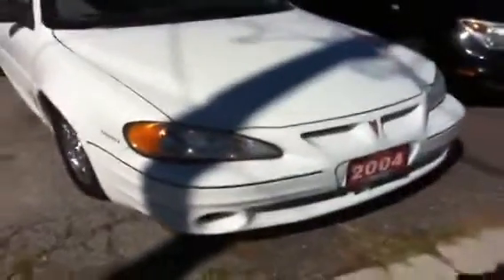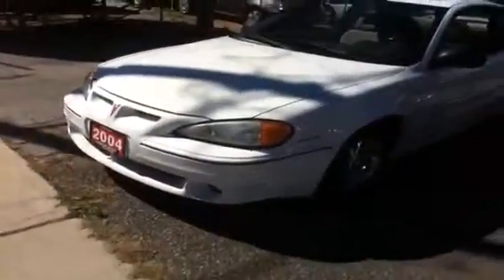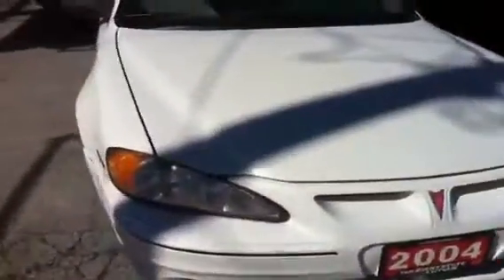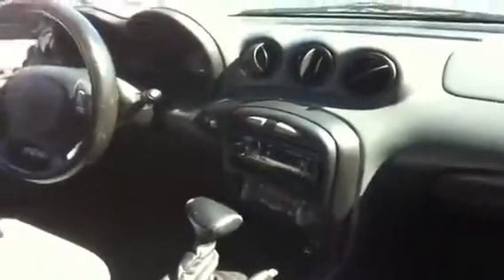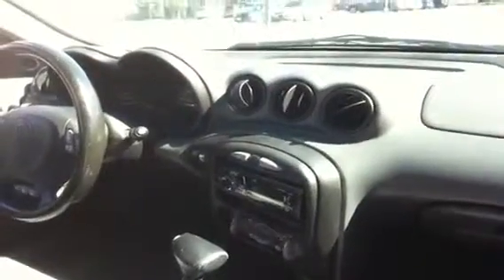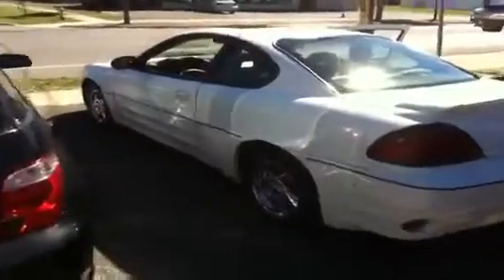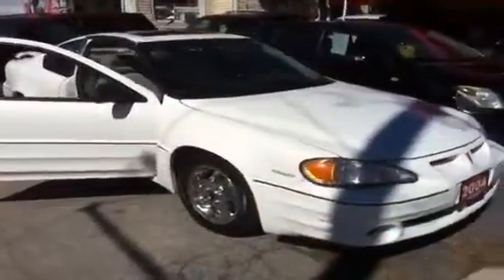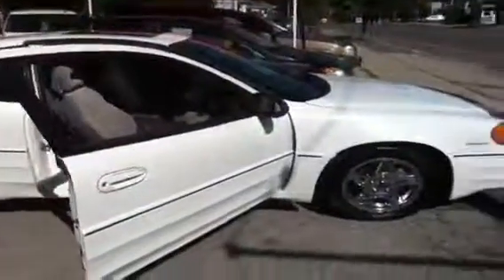2004 Pontiac Grand Am 2dr Cpe GT | The Right Stuff Autos.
This is a 2004 Pontiac Grand Am 2dr Cpe GT with 4-Speed A/T transmission White[50U,Summit White] color and Dark Pewter interior color.  This video is recorded and uploaded by cDemo Mobile Inspector.                             Detailed vehicle info with more photo(s) is available